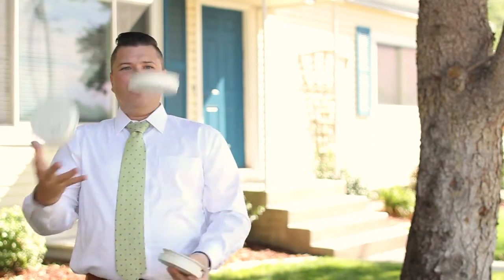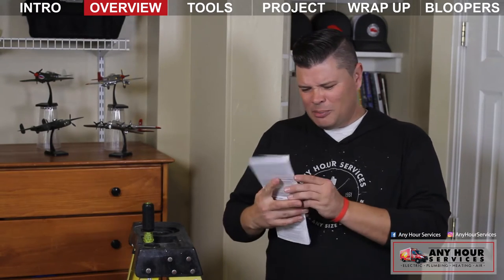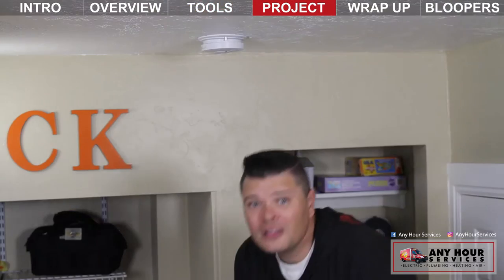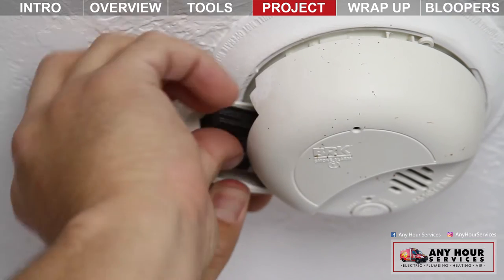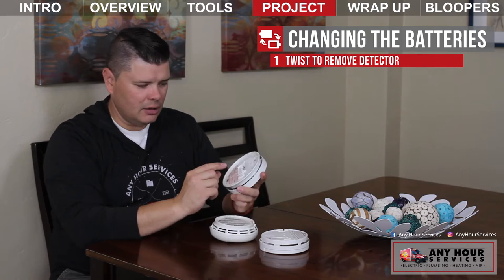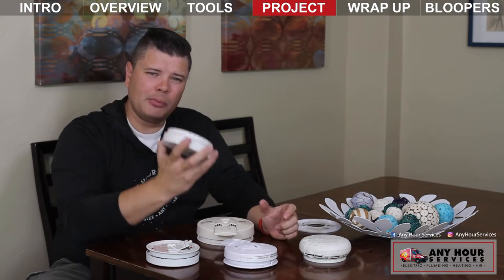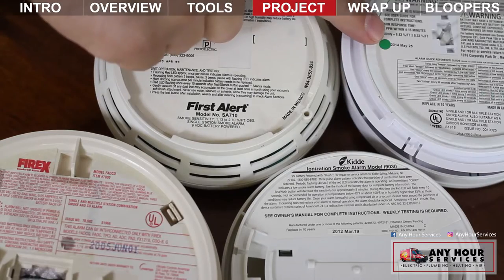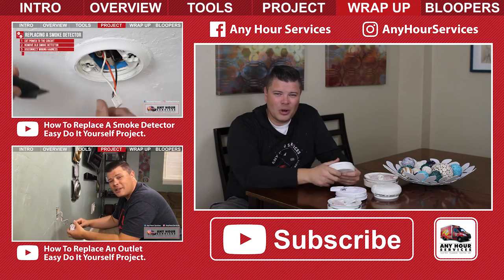How to Change the Batteries in a Smoke Detector or Smoke Alarm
In this video we'll show you How to Change the Batteries in a Smoke Detector or Smoke Alarm.

0:00 -Intro
1:10 - Tools Needed
1:29 - Changing The Batteries
1:55 - Common Places For Batteries
2:57 - How Often Should I Replace My Smoke Detector?
3:16 - Where Can I Find The Date It Was Manufactured?